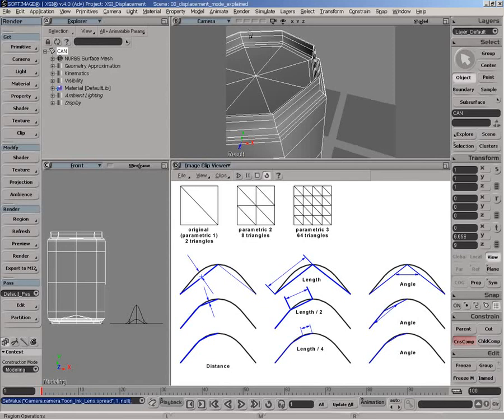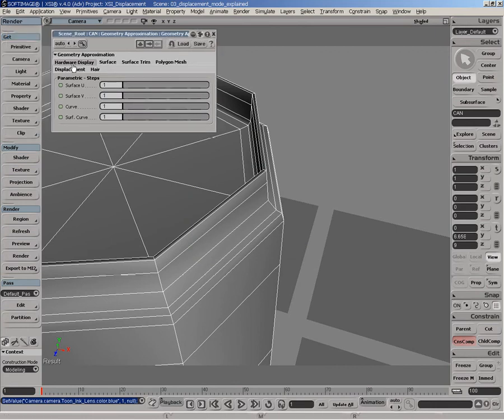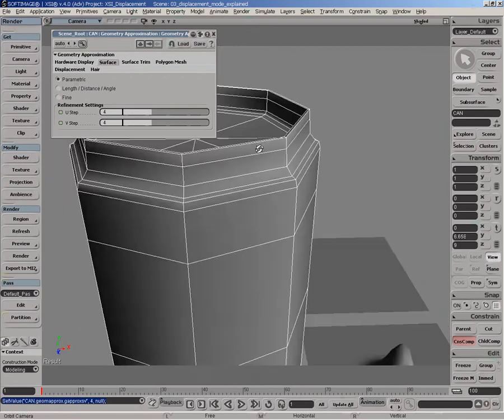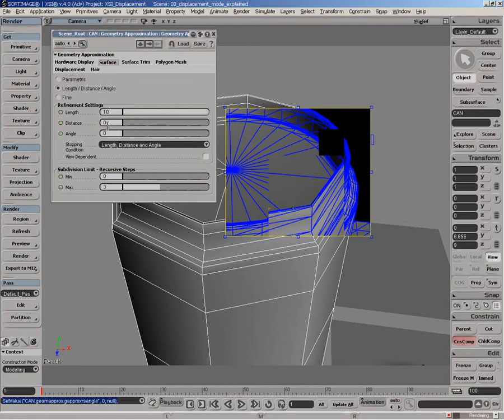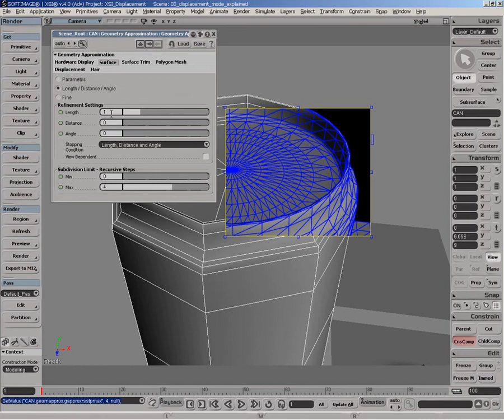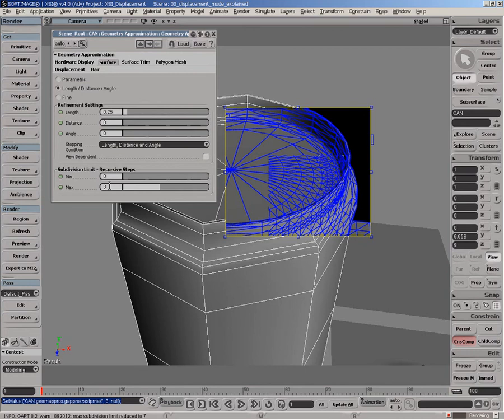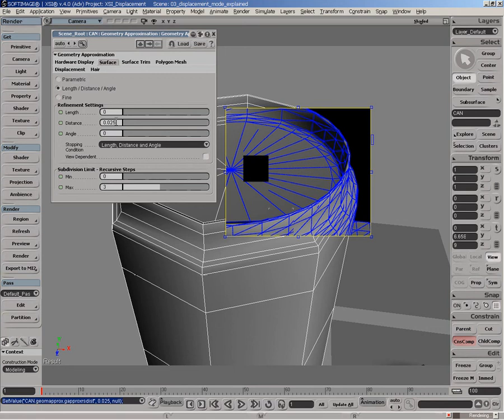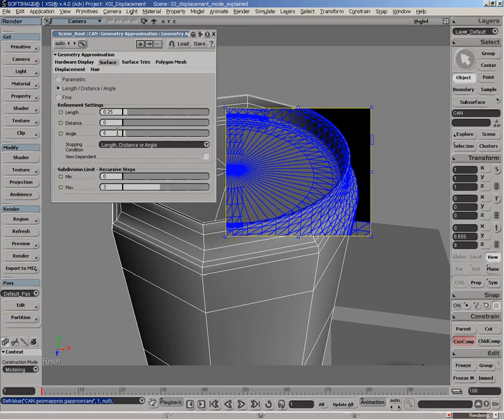Rendering: Tuning the parameter